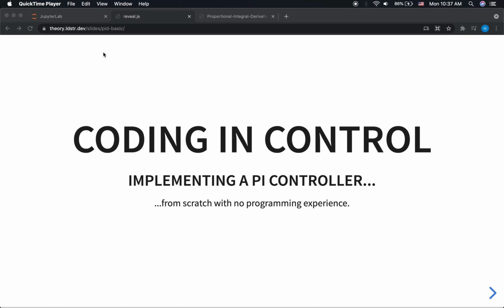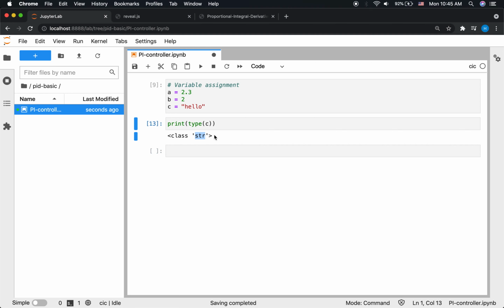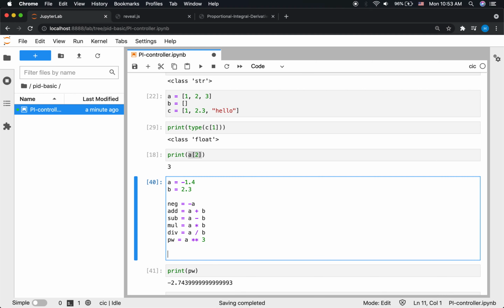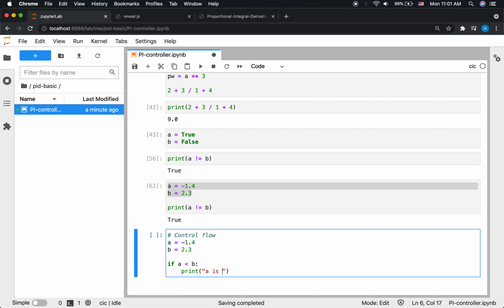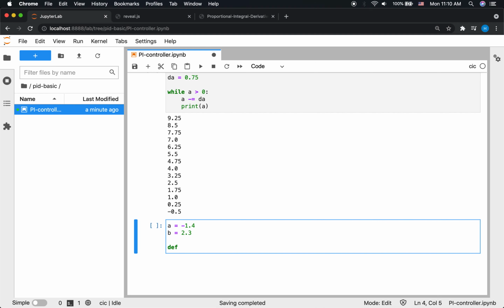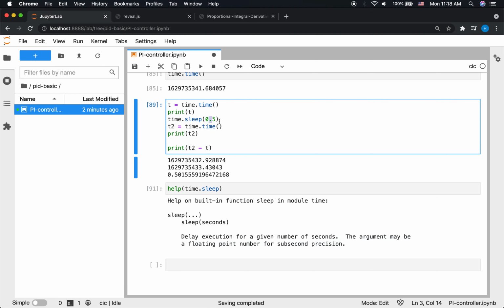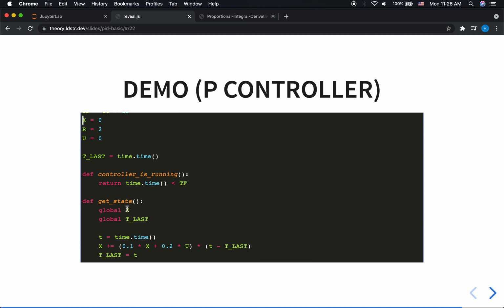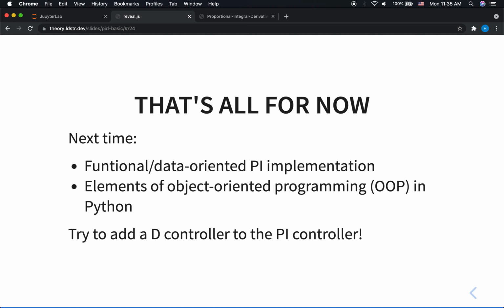Coding in Control - Basic Proportional-Integral (PI) Controller in Python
In this video, I present a way of implementing a proportional-integral (PI) controller in Python. We go over basic coding concepts in Python as they relate to implementing controllers in practice, and focus on the PI controller architecture in particular.

Chapters:
0:00 - Introduction
1:09 - Controller architecture
3:26 - Basic programming notions
42:04 - PI controller in Python
57:43 - Conclusion

Resources:
• Lodestar Theory - Proportional-Integral-Derivative Controllers: